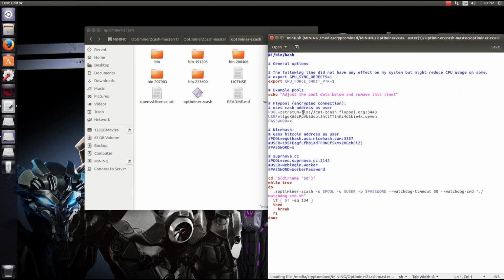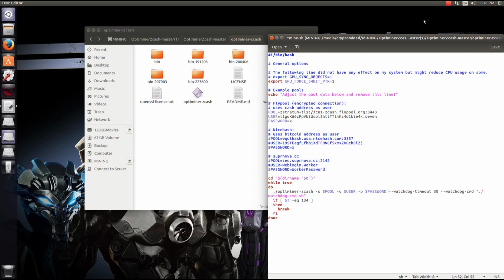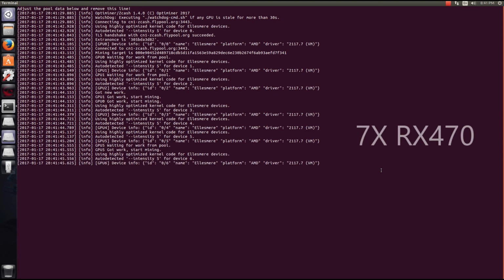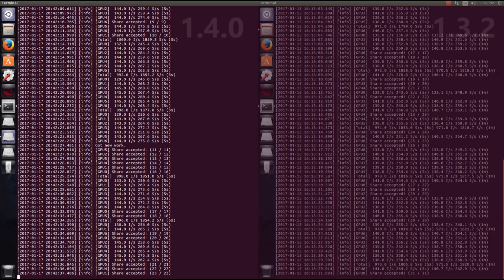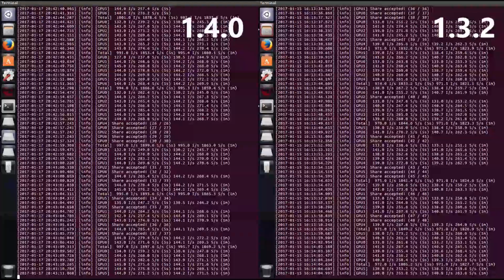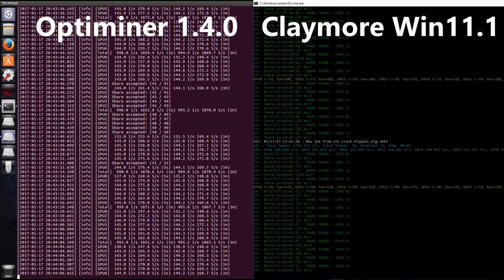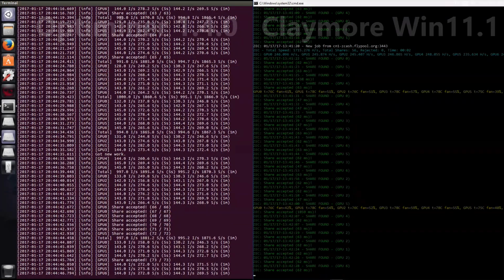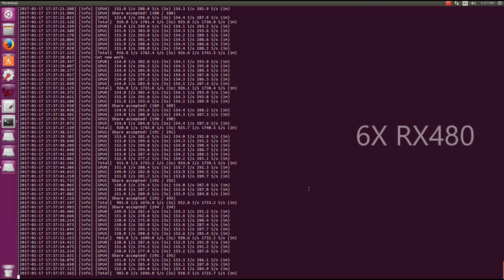FASTEST Optiminer 1.4.0 ZCash AMD GPU Miner for Linux rx470 rx480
FASTEST ZCash AMD GPU Miner Optiminer 1.4.0 for Linux rx470 rx480

Supports:

    Windows and Linux 64bit only.
    AMD GCN cards only.

The miner contains a fee for supporting the dev. All shown hash rates are net rate, i.e., with fee deducted. What you see is what you get!

Bitcoin
12hKQ99t9eiLV2D2C6K9bdYntdEVk46o3h

Litecoin
LTkDdmm9qXHNXpnc1FbnyhWFjqdNR4t4Xt

Dogecoin
DHGaiFJU442oKVnjnexkvRDwuX7pysXPF2

Dash
XtnRsdAHdAAGD4EshCDFpvwJqTWZvE2A2u

ZCash
t1goK66cPpVbiUsoi3httTTtmKz4d1kie4k

Ethereum
0x317732FA9E934018D2D0Dd7b5C8f8f320D6059D2